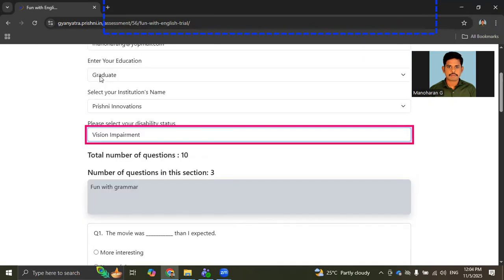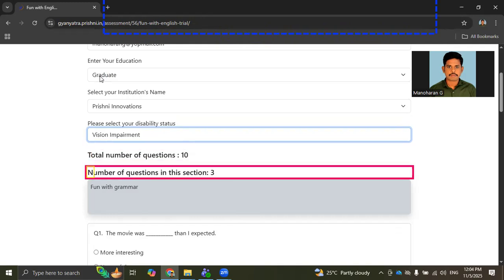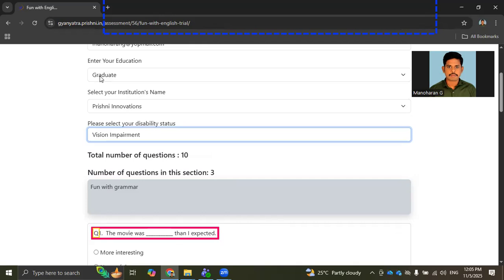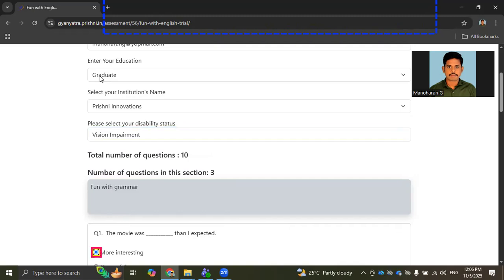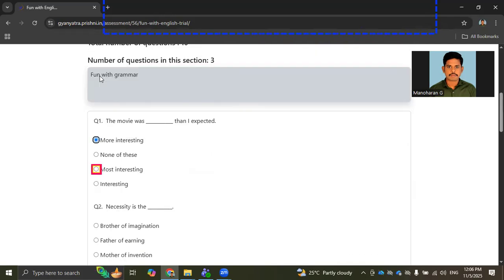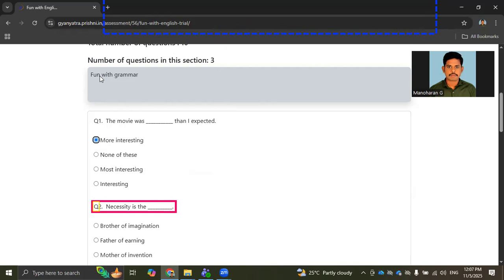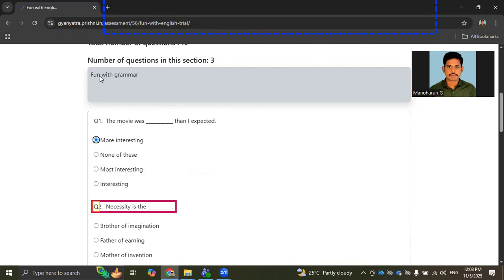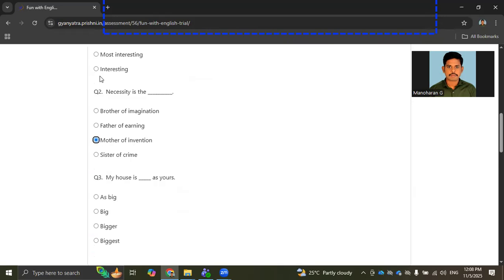Gyanyatra - How to navigate and fill MCQ Questions ?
Welcome to Gyanyatra! 🌟 This is step‑by‑step guide to show learners how to smoothly navigate multiple‑choice questions (MCQs) and fill them with confidence.
🔹 How to move between questions?
🔹 Accessibility features for inclusive learning

👉 Watch till the end to ensure your form is filled accurately.